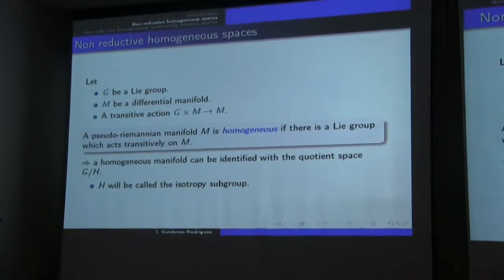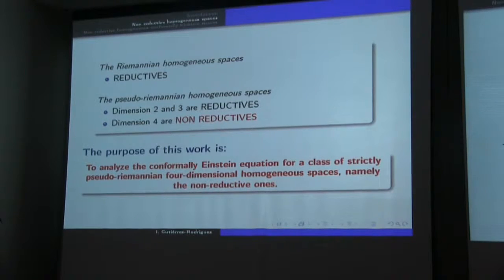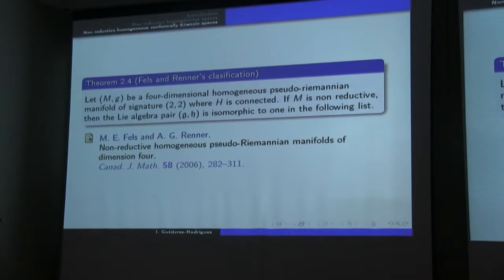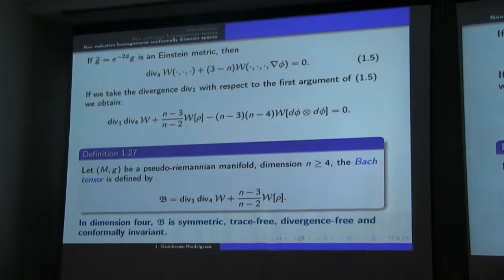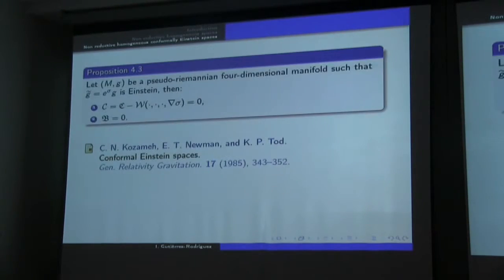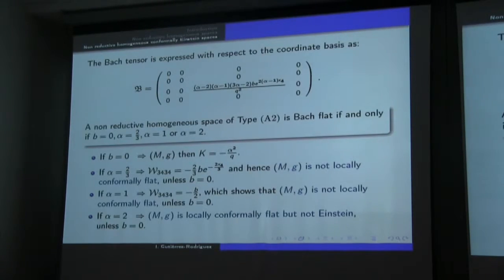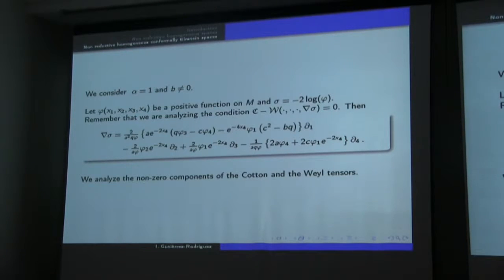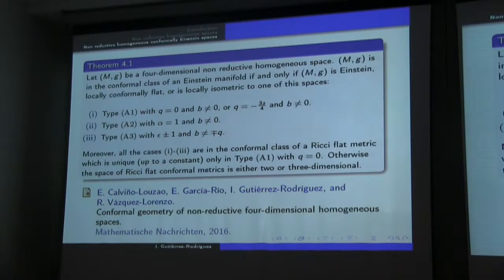BCM II Day 1 Speaker X: Ixchel Gutierrez Rodriguez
Title: Conformal geometry of non-reductive four dimensional homogeneous spaces

Abstract:
We analyze the conformally Einstein equation for a class of strictly pseudo-Riemannian four-dimensional homogeneous spaces, namely the non-reductive ones. We determine explicitly which non-reductive homogeneous four-manifolds are conformally Einstein and give all the possible conformal Einstein metrics in each case.